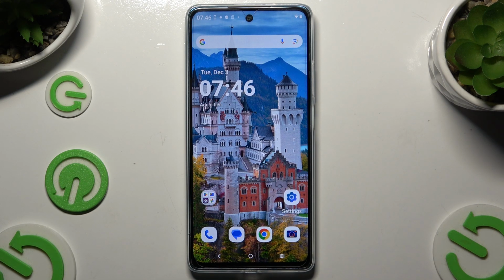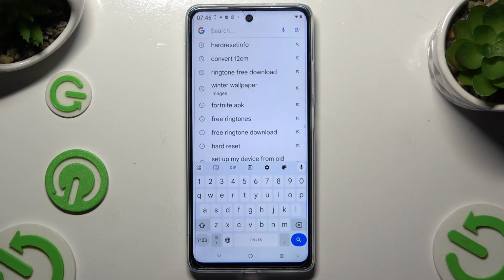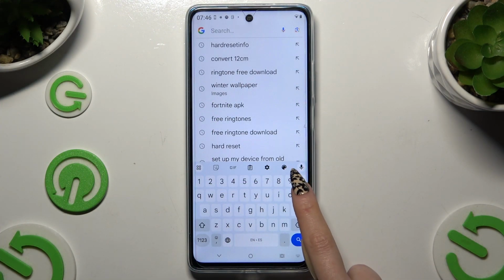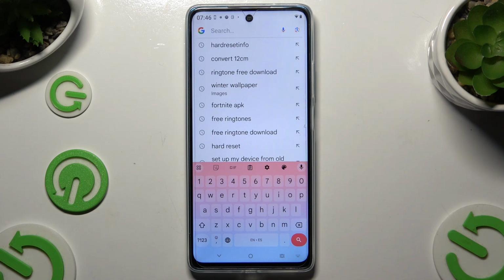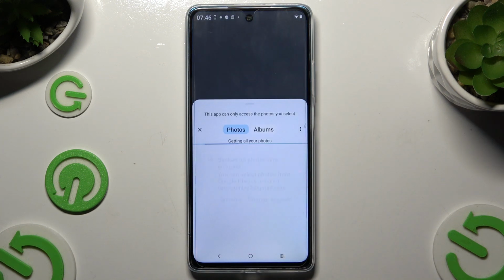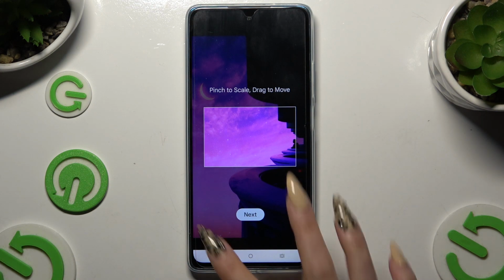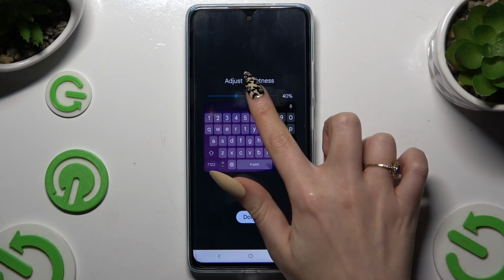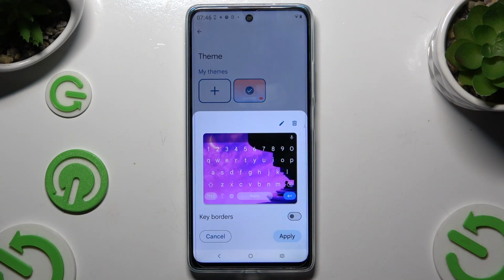How to Change and Customize Keyboard Theme on MOTOROLA Moto G75 5G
Want to personalize your typing experience on the MOTOROLA Moto G75 5G? This tutorial will show you how to change and customize your keyboard theme, making your device truly reflect your style. Whether you prefer a sleek, dark mode or a fun, colorful design, we’ll guide you through the simple steps to transform your keyboard appearance. Watch now to give your MOTOROLA Moto G75 5G a fresh, customized look.

How to change the keyboard theme on MOTOROLA Moto G75 5G?
How to customize your keyboard design on MOTOROLA Moto G75 5G?
How to adjust the keyboard theme settings on MOTOROLA Moto G75 5G?